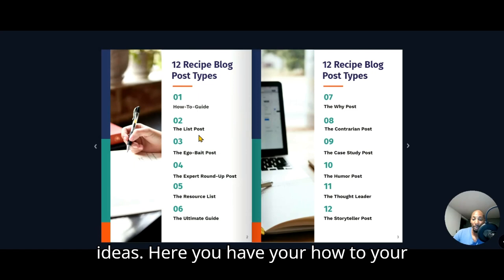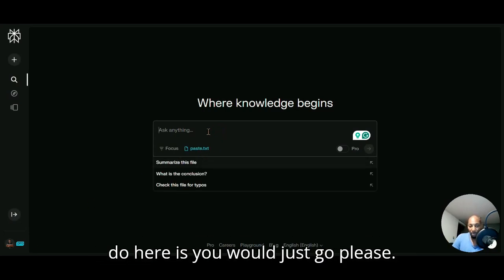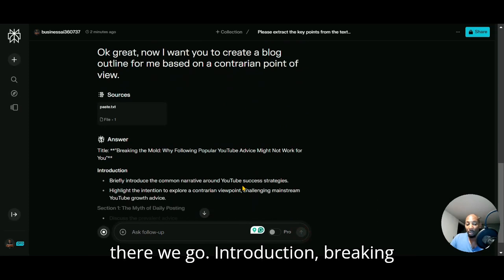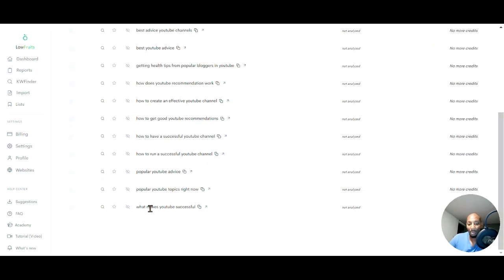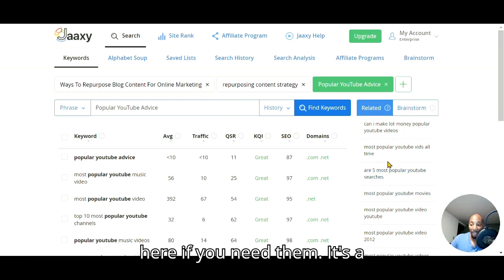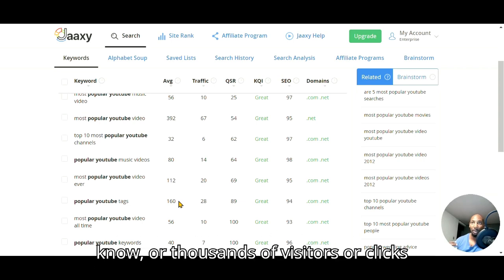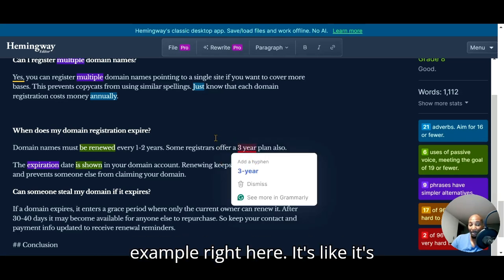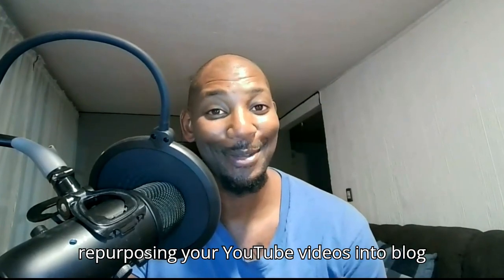7 Easy Steps to Repurposing Video Content into Blog Posts (With Example)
Go from video to viral blog in 7 steps. This Repurposing Strategy helps you easily transition your videos into blog posts.

📒Show Notes 📒

📝 You're going to learn:

• 7-step process to repurpose videos into blog posts
• How to select which type of blog you want to create
• How to organize your workflow when creating
• And more!

⏰ Timecodes ⏰
0:00 This Repurpose Strategy will boost your social influence
00:44 Explaining the benefits of the video
01:07 Step One
02:17 Step Two
02:52 Step Three
03:46 Step Four
04:23 Step Five
05:24 Step Six
07:25 Step Seven
09:10 Example Part Of Video

Question: Have a question about repurposing content for social, YouTube, blogs, podcasts, or something else? Post in the comments section of this video.

🔥Resources🔥

✅ About: In this video Rockey from Repurposly breaks down 7 easy steps to repurposing video content into viral blog posts. If you're looking for an easy way to repurpose video content for your blog and grow your online influence. Check out these video repurposing strategies that simplify leverage video into blog content without needing to come up with new ideas from scratch. ✅